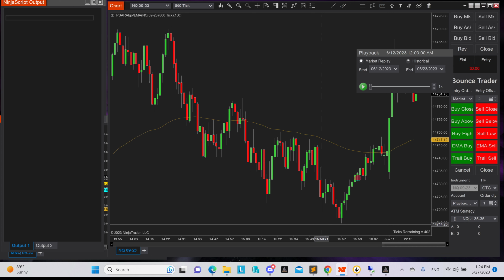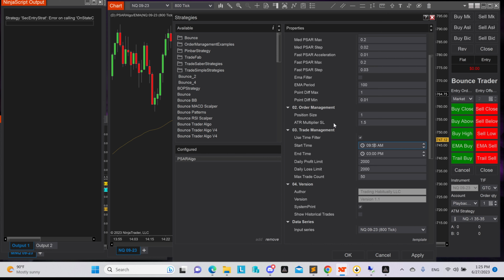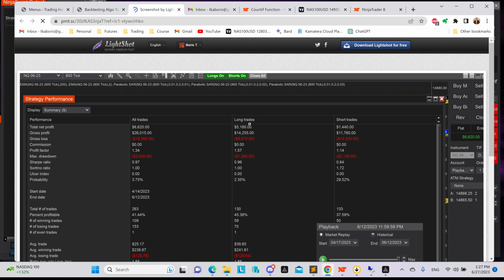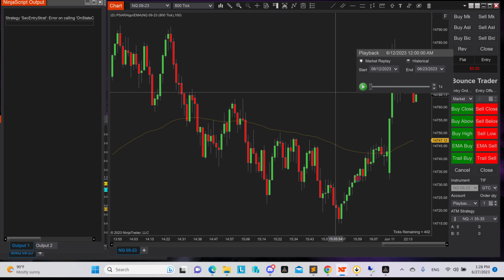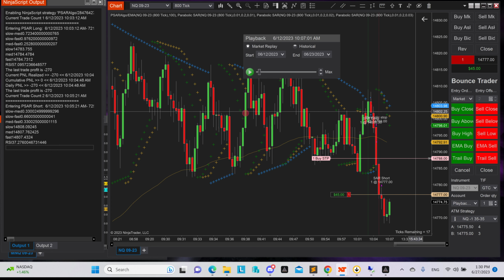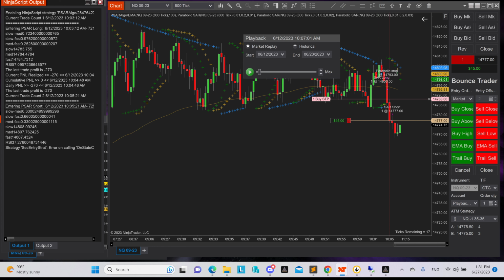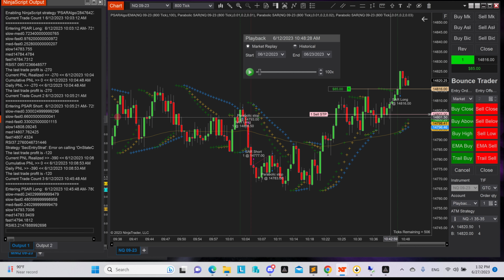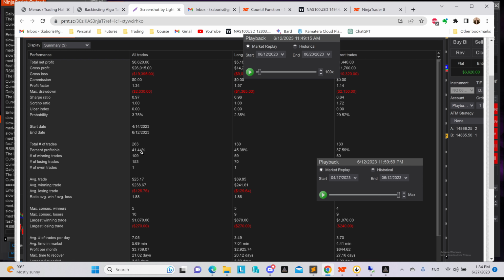Parabolic SAR Trading Strategy - Algo for Ninjatrader 8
Parabolic PSAR trading strategy for ninjatrader8. We use triple PSAR for our entries and trail with parabolic function in NT8.

The Parabolic SAR or also known as the Parabolic Stop, is a simple to use trend indicator that does a very good job of providing us with both Entry & Exit signals.